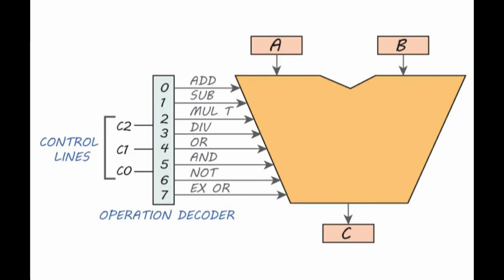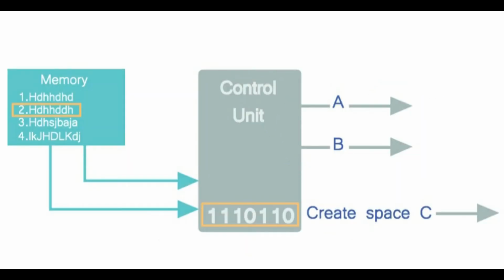What's Inside My Computer - A Closer Look | IT Basics : Part 4 | MrPerfect2020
* How Computers Evolved.
* What Is The Internet.
* What Is Inside Your Computer.
* Important Words in IT and what do they mean.

* Who wishes to start a career in IT.
* Who wants to know how a computer works.

Benefits
* People/Business are moving their accounts, billings, inventories from traditional methods to Digital methods. Thus the requirement of computer operators is increasing.
* Having basic knowledge of IT can help you choose a career in IT.

Requirements
* Willingness to learn and plenty of excitement about the awesome new concepts you are about to learn.
* Nothing else! It's just you and your hunger to start today.